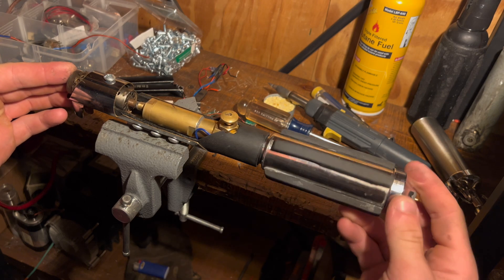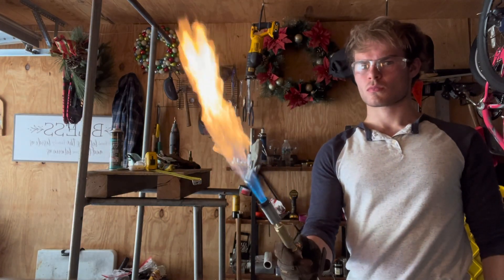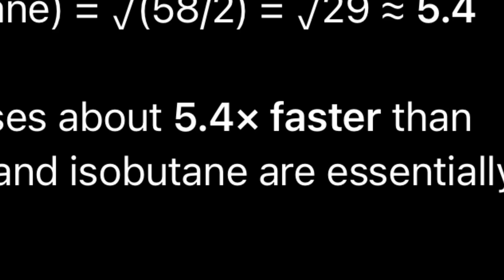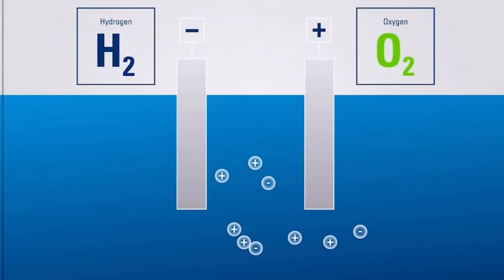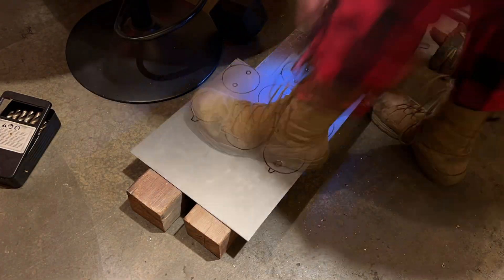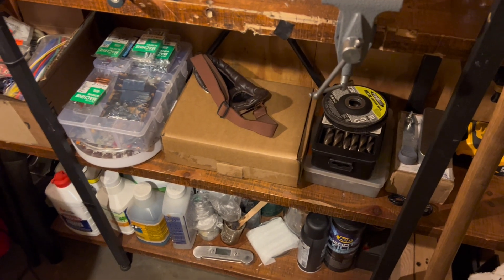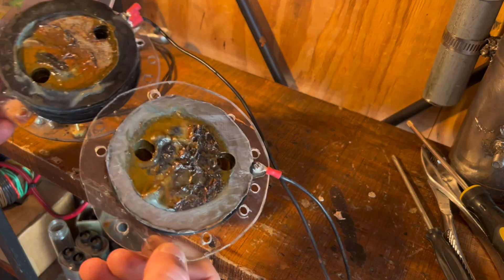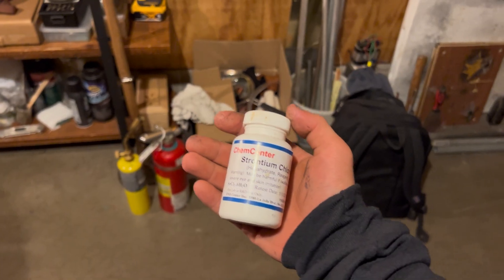Failed Hydrogen Reactor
Prototype oxyhydrogen reactor failed (sort of) cause of an idiot move. Gonna fix this one up soon and hopefully run the lightsaber off hydrogen fuel. Rubber separators were also too thick which made me need an electrolyte, next reactors will be much thinner.